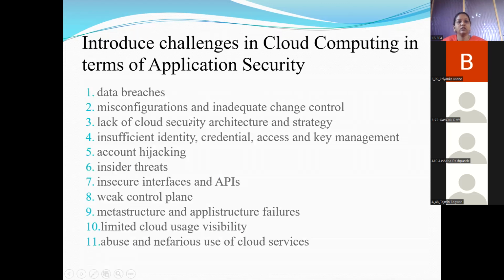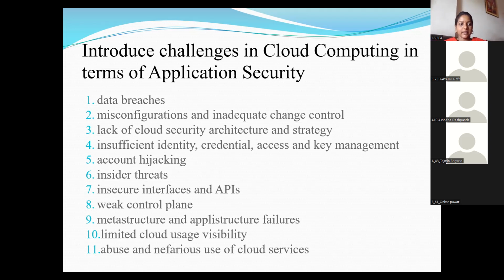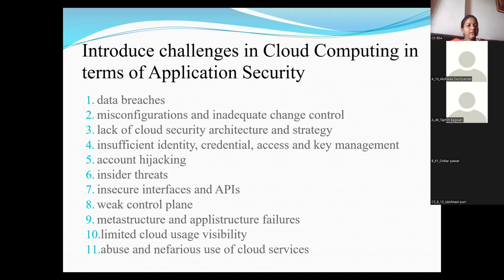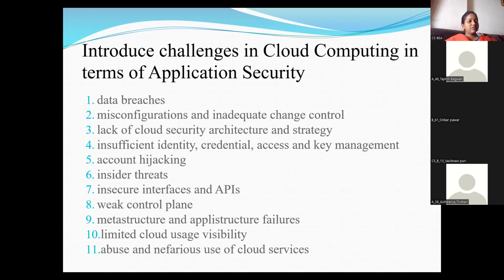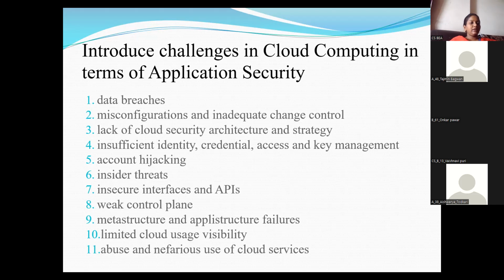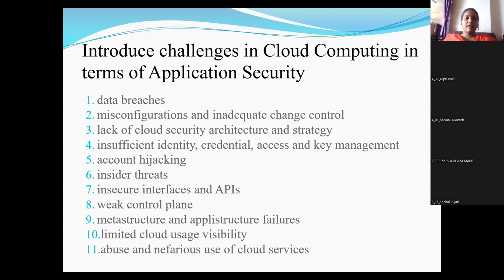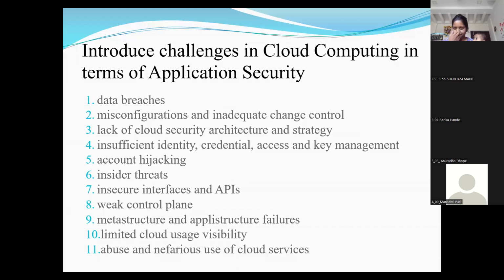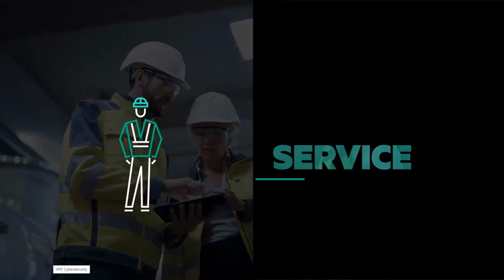Lecture 20 CC Unit 4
Introduce challenges in Cloud Computing in terms of Application Security